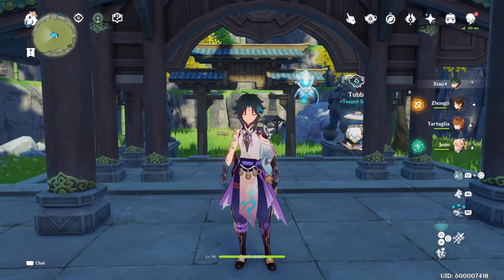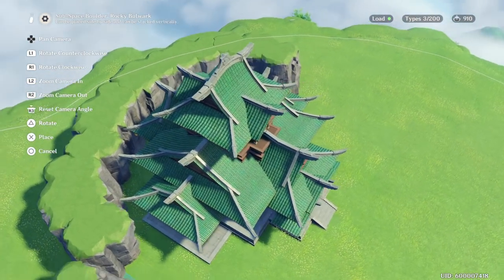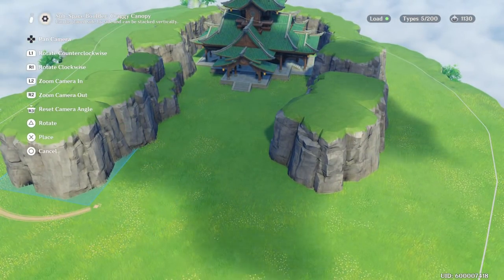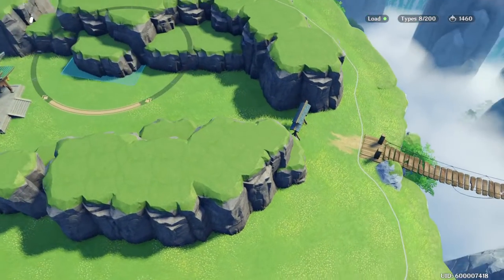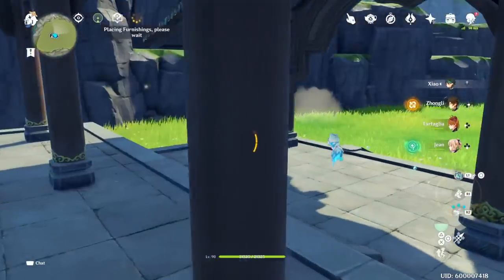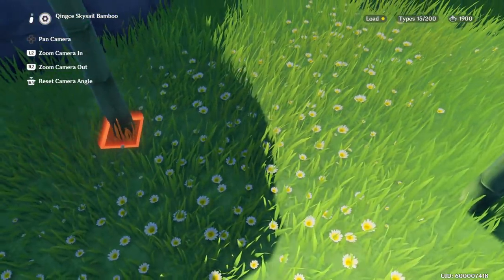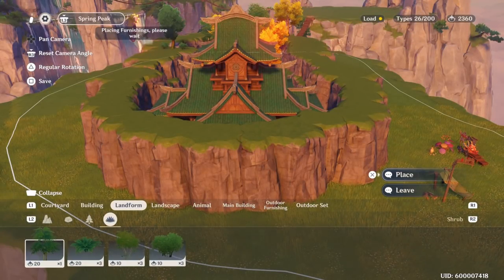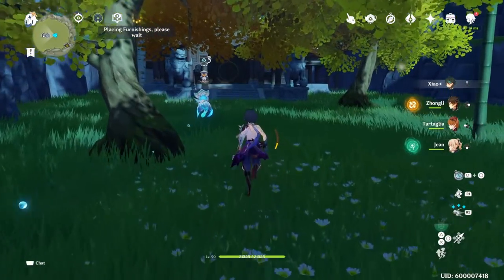How to Make a Beautiful Teapot: Terraforming